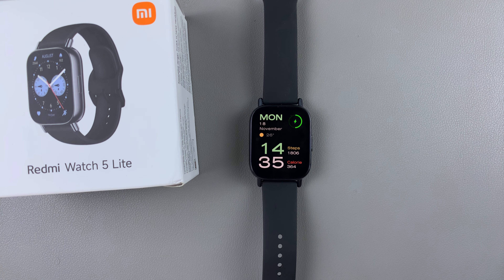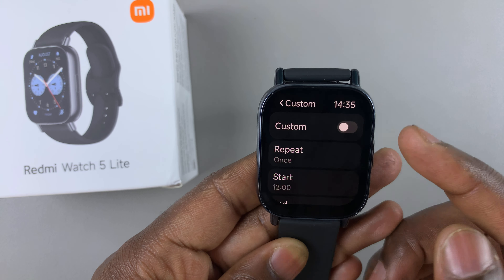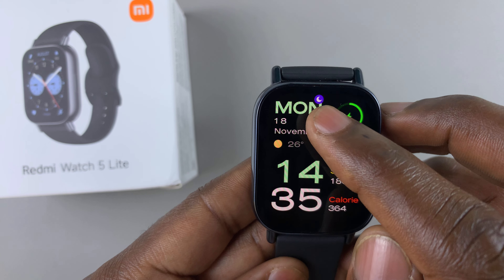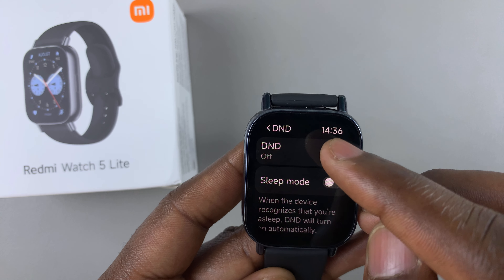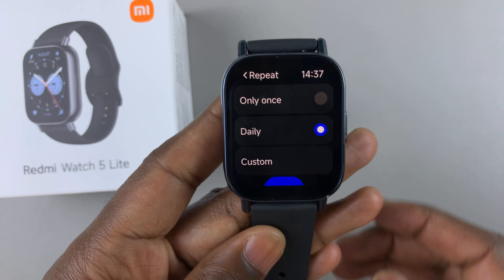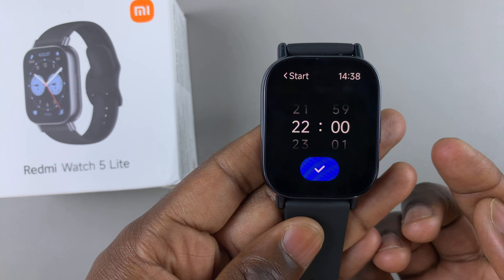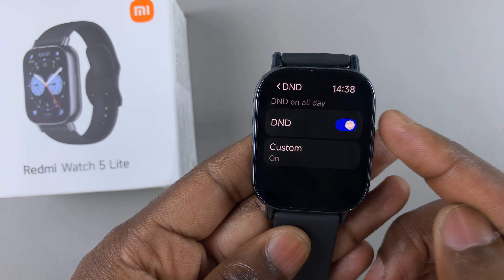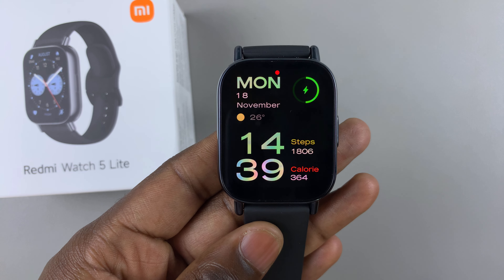How To Enable / Disable Do Not Disturb (DND) Mode On Redmi Watch 5 Lite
Here's how to enable / disable Do Not Disturb (DND) mode on your Redmi Watch 5 Lite & Redmi Watch 5 Active. Manage your notifications and have some peace and quiet.

Do Not Disturb (DND) mode, helps you block notifications and distractions when you need uninterrupted focus or rest. If you need to focus during work hours or block distractions at night, DND mode is the perfect solution.

How To Enable Do Not Disturb Mode On Redmi Watch 5 Lite:
How To Turn ON Do Not Disturb Mode On Redmi Watch 5 Lite:
How To Activate Do Not Disturb Mode On Redmi Watch 5 Lite:
How To Enable Do Not Disturb Mode On Redmi Watch 5 Active:
How To Turn ON Do Not Disturb Mode On Redmi Watch 5 Active:
How To Activate Do Not Disturb Mode On Redmi Watch 5 Active:

Step 1: First, press the side button on your Redmi Watch 5 to access the apps menu. Here, scroll through until you find the Settings icon. It is represented by a cog wheel icon. Tap on it to access the settings menu.

You can also access the settings menu via the quick settings. Simply swipe upwards from the watch face and tap on the icon that resembles a nut bolt.

Step 2: Once you're in the settings menu, scroll down to the "DND" option and tap on it. You should see that it is Off by default. Tap on the DND option.

Step 3:  To enable Do Not Disturb, tap on the toggle next to "DND", if it was disabled. By default, this will enable Do Not Disturb mode all day.

You can also swipe upwards from the watch face and tap on the Do Not Disturb mode icon (crescent moon).

From the resulting options choose All Day, 1 Hour, 4 Hours or Custom. Once you do, you should see the confirmation "DND is On".

How To Disable Do Not Disturb Mode On Redmi Watch 5 Lite:
How To Turn OFF Do Not Disturb Mode On Redmi Watch 5 Lite:
How To Deactivate Do Not Disturb Mode On Redmi Watch 5 Lite:
How To Disable Do Not Disturb Mode On Redmi Watch 5 Active:
How To Turn OFF Do Not Disturb Mode On Redmi Watch 5 Active:
How To Deactivate Do Not Disturb Mode On Redmi Watch 5 Active:

To disable Do Not Disturb, go back to the DND option under Settings, pen it and tap on the toggle next to "DND", if it was enabled. .

You can also swipe upwards from the watch face and tap on the Do Not Disturb mode icon (crescent moon). If it is blue, it means that DND is on.

Once you tap, you should see the confirmation "DND is Off". This will also disable Do Not Disturb mode.

How To Schedule Do Not Disturb Mode On Redmi Watch 5 Lite:
How To Schedule Do Not Disturb Mode On Redmi Watch 5 Active:

Step 3: To schedule Do Not Disturb, tap on the toggle next to "DND", if it was disabled to enable it. By default, this will enable Do Not Disturb mode all day.

Step 4: Next, tap on the "Custom" option, which is set to "Off" by default. Here, toggle on the "Custom" switch first.

Step 5: Tap on "Repeat" to set the days when you want DND to be active. You can choose between "Only Once", "Daily" and "Custom". The Custom option will allow you to choose days in the week to activate DND.

Step 6: To set the time, go back to the Custom menu and tap on "Start" and "End" to choose the time period when you want DND to be active. Tap on the blue check mark to save the time.

You can also swipe upwards from the watch face and tap on the Do Not Disturb mode icon (crescent moon). From the resulting options choose "Custom" and set the custom parameters.

Once you schedule Do Not Disturb, the Redmi Watch 5 will not vibrate or wake when you raise your wrist, for calls and notifications, within that stipulated time period.